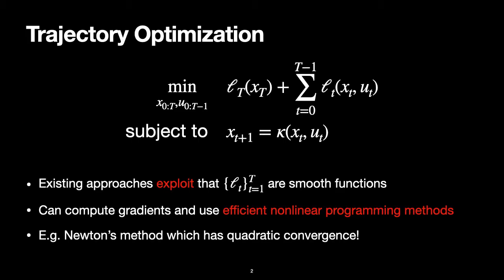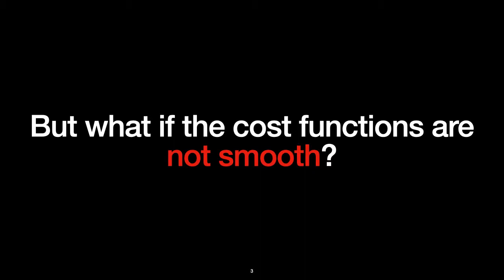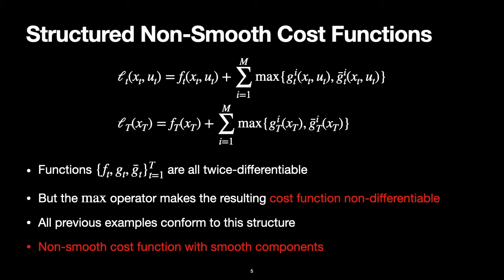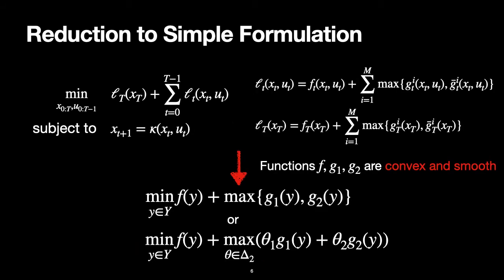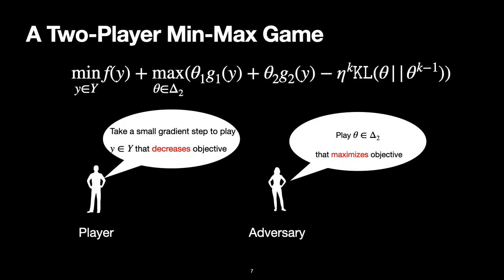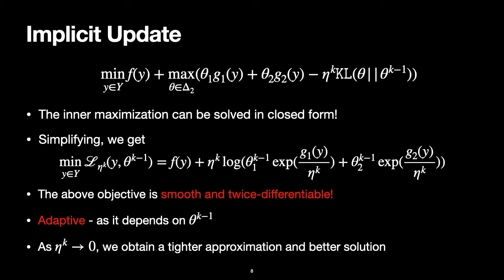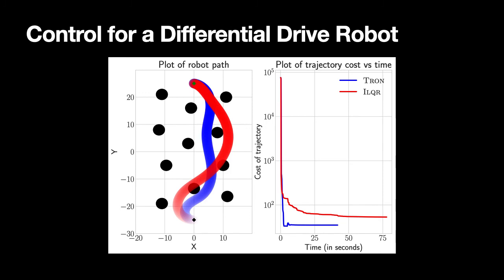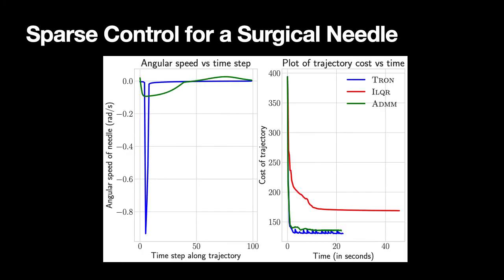TRON : A Fast Solver for Trajectory Optimization with Non-Smooth Cost Functions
Authors: Anirudh Vemula, J. Andrew Bagnell

Contributed paper for RSS 2020 workshop on Learning (in) Task and Motion Planning